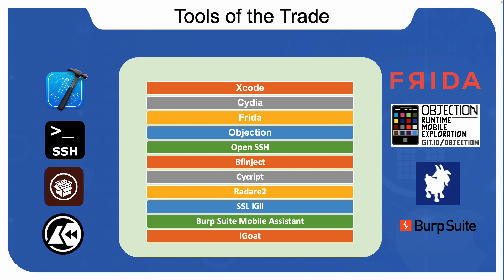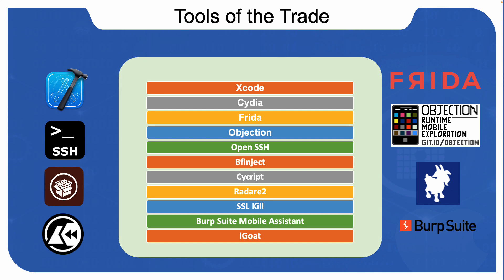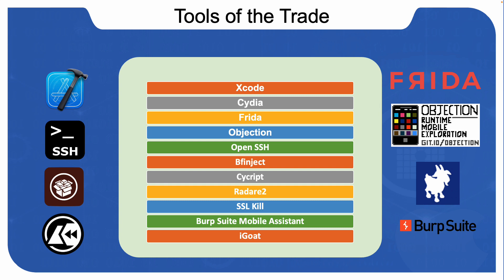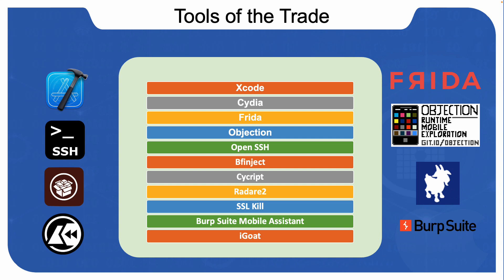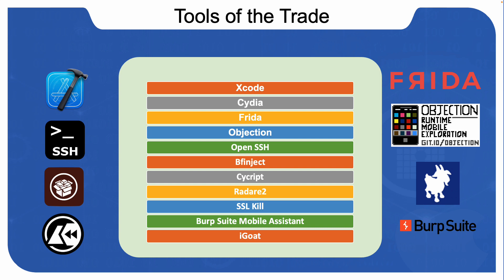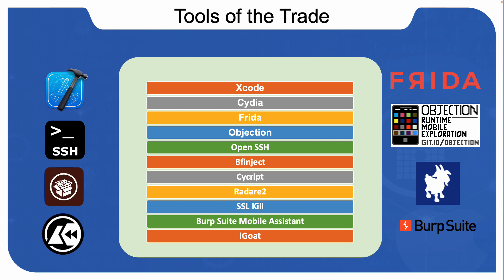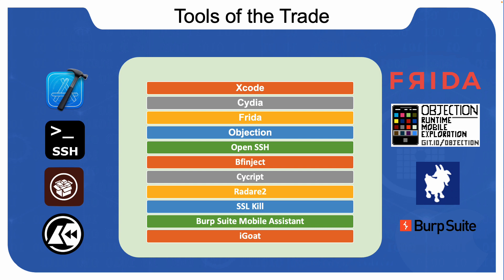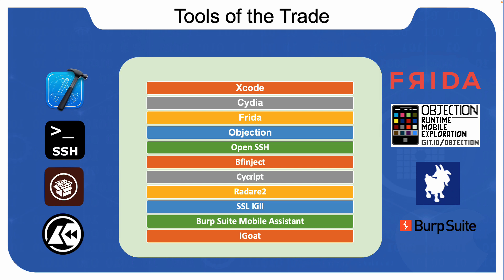Iphone Hacking Tools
Stay ahead in the world of cybersecurity with this in-depth guide on the top iPhone hacking tools in 2024! In this video, we explore the latest tools and techniques that hackers use to exploit vulnerabilities in iPhones. Whether you are a cybersecurity enthusiast, a professional in the field, or simply curious about the dark side of technology, this video is your ultimate resource. Learn about the most powerful hacking tools, their functionalities, and how to protect your iPhone from potential threats. Watch now to stay informed and secure in the ever-evolving landscape of digital security!